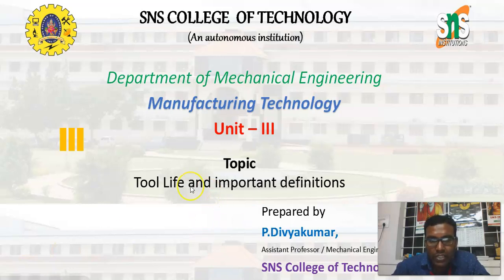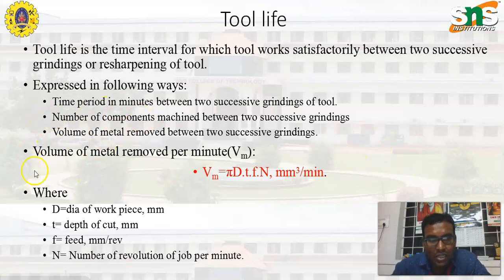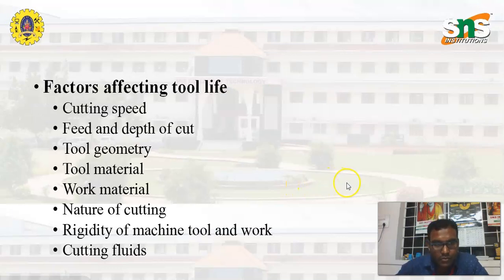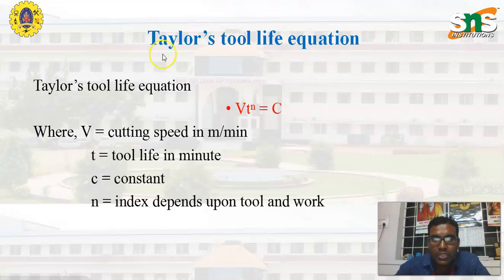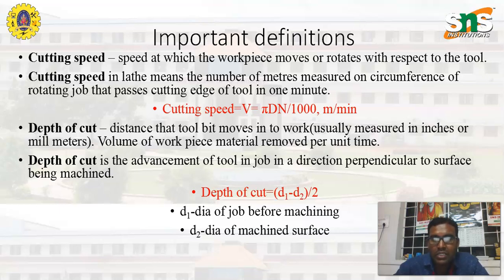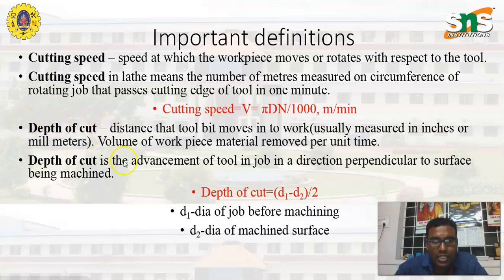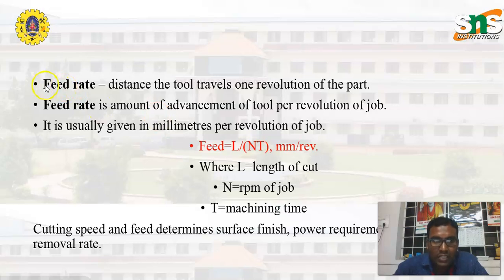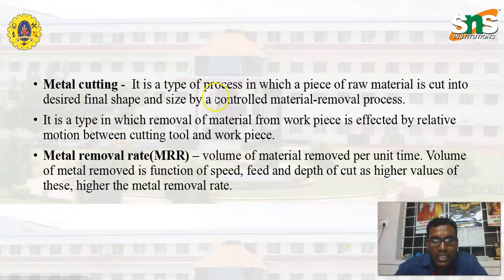Tool Life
Tool life is the amount of time a cutting tool can be used before it needs to be replaced or re-sharpened. It's a crucial factor in manufacturing and machining because it affects productivity, quality, and costs.
Tool life can be measured in a few ways, including:
The number of components machined
The time the tool is in operation
The distance the tool can travel before it's no longer effective
Factors that affect tool life include:
Maintenance: Proper maintenance can help extend tool life
Tool material: The type of material the tool is made from can affect its life
Cutting conditions: Optimizing the cutting conditions can help extend tool life
Feed rate: The feed rate can have a significant impact on tool life